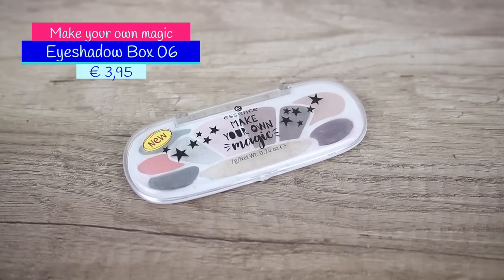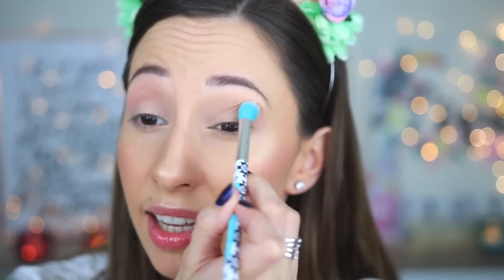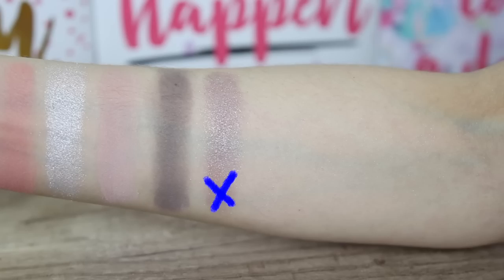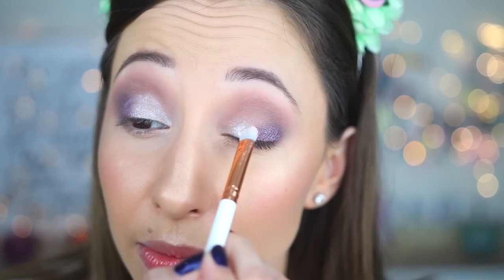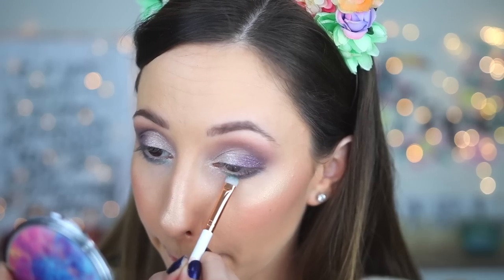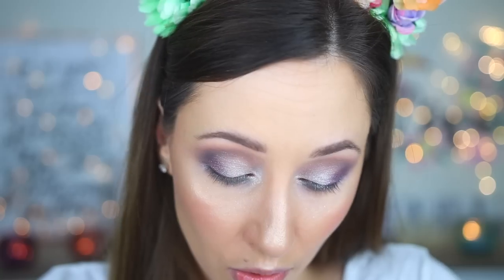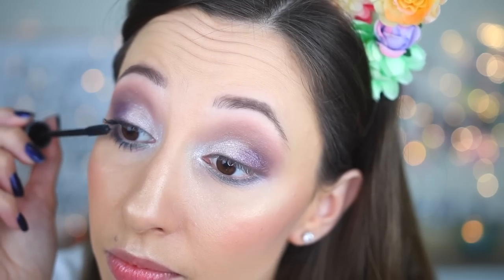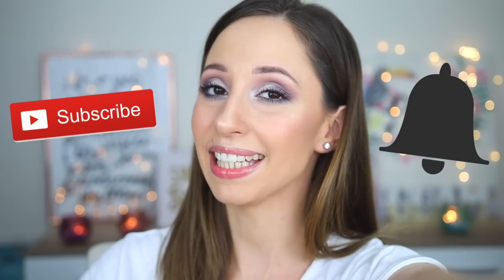Essence Make Your Own Magic Eyeshadow Box 06 | Vasilikis Beauty Tips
Essence Make Your Own Magic Eyeshadow Box 06, Review, Swatches and Makeup Tutorial. In this video we test a new Essence Cosmetics eyeshadow palette with cool toned eyeshadows. Is this your favorite eyeshadow box by Essence Makeup?

Essence make your own magic eyeshadow box 06

✨Products used for my makeup look
L’Oréal infallible fresh wear foundation in 125 natural rose
Maybelline fit me concealer in 10
Catrice prime and fine pore refining anti shine base
Artdeco fixing powder
Catrice Blurred Lines Blending Sponge
Benefit gimme brow in 3
Anastasia Beverly Hills brow wiz in medium brown
Catrice glam & doll boost lash growth volume mascara
Catrice generation plump & shine lip gloss in 060 sparkling corral
Catrice Professional Makeup Techniques Face Palette